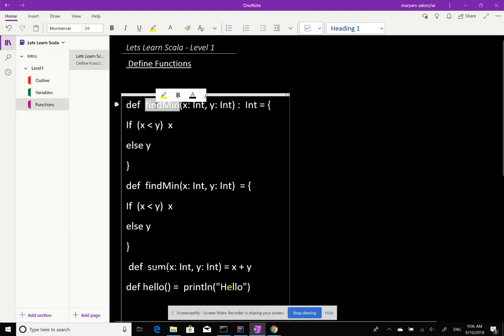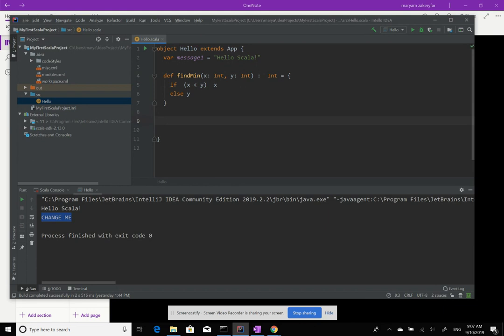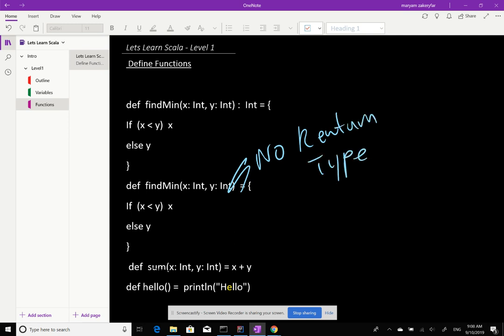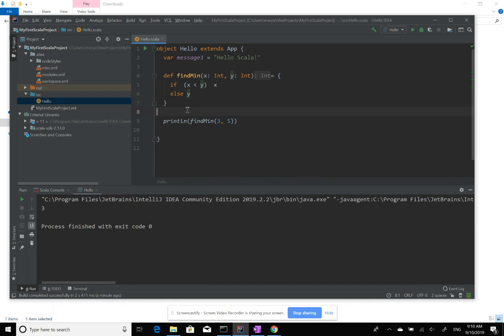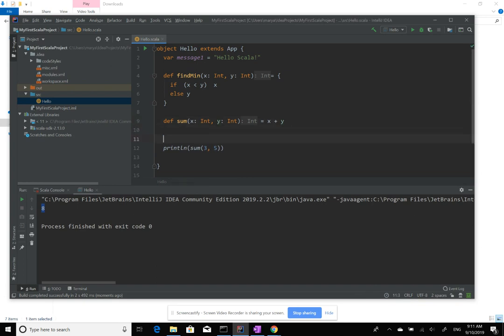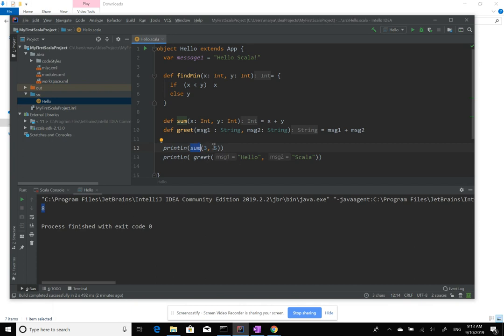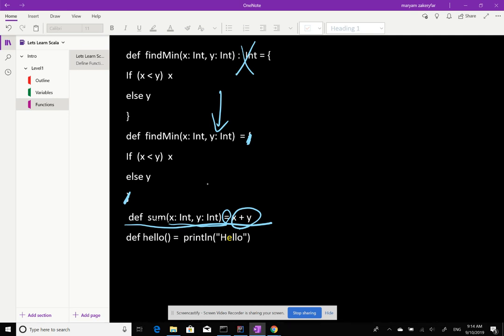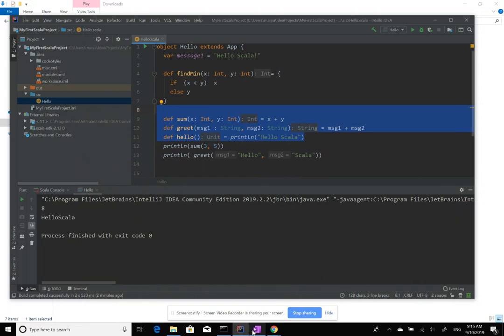Easy Scala Level2: Tutorial 5 Define functions